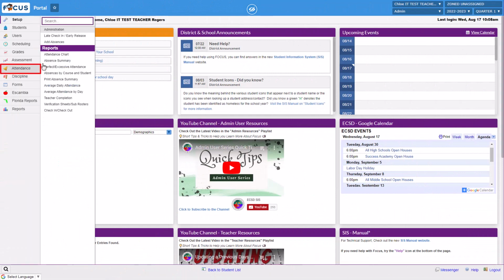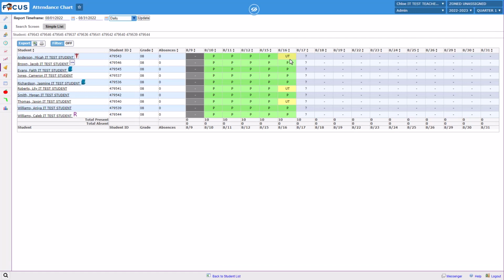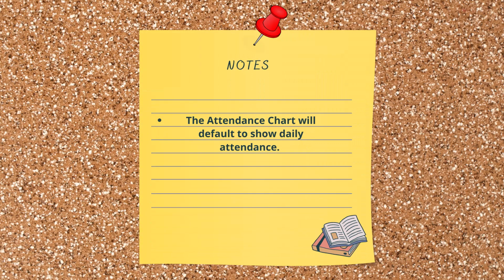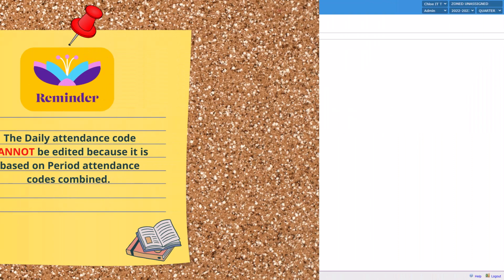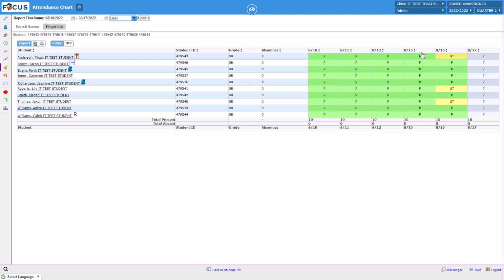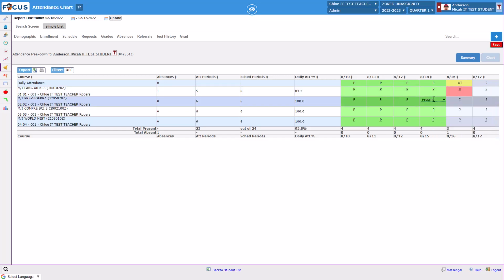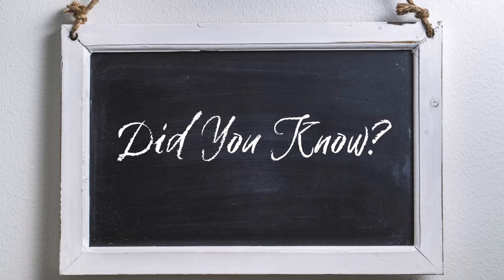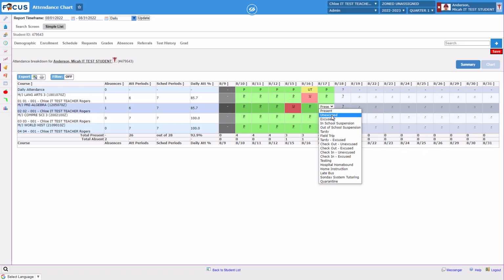Admin User - Attendance Chart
💻 Thanks for joining us for "A Byte of Tech" Admin User Series - Attendance Chart. A video series of quick tutorials created for Escambia County Public Schools by the Student Data Team. Click "show more" for detailed information. 💻

This is a quick video that will instruct you how to view and/or edit students' attendance records using the Attendance Chart.